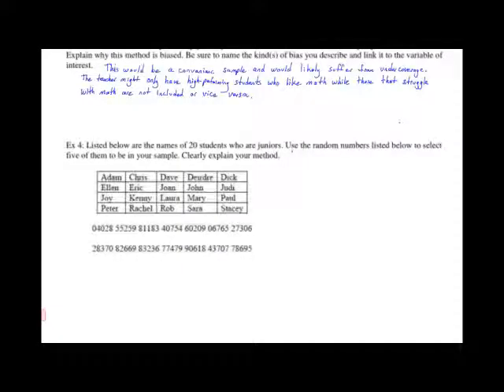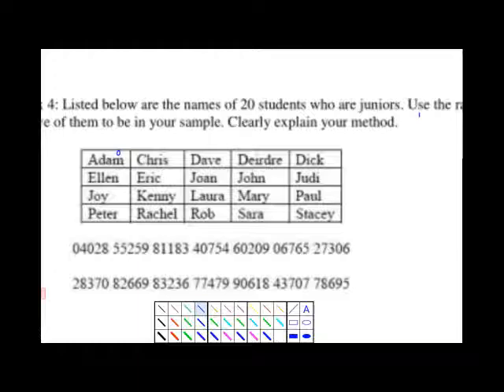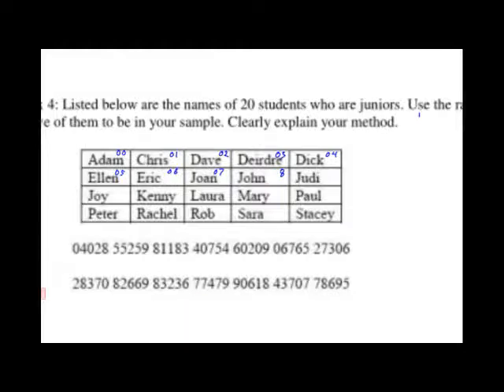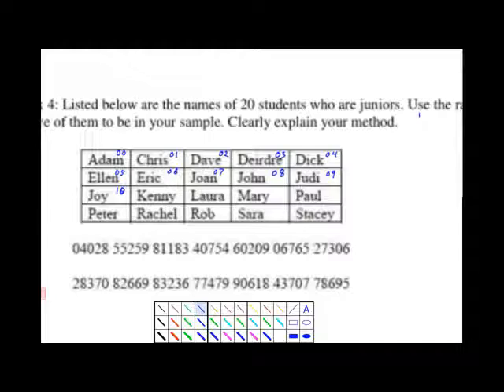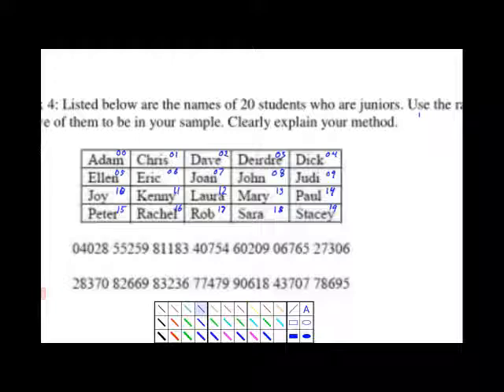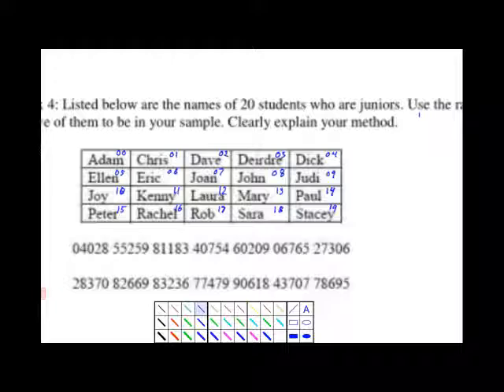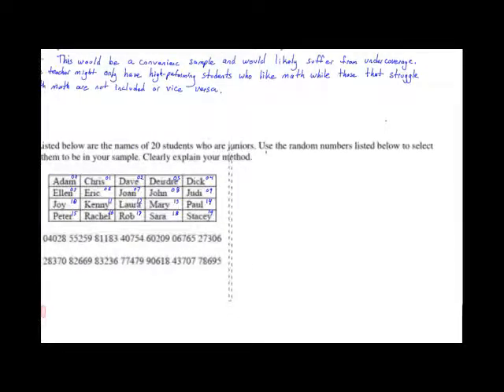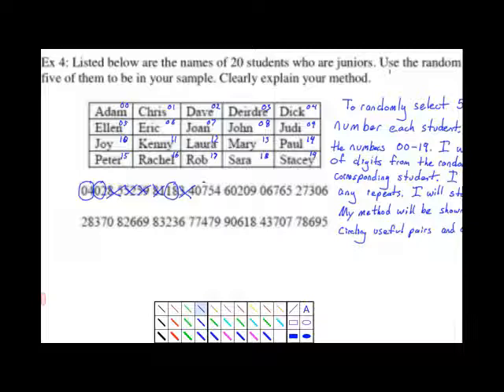Chapter 11 Ex 4